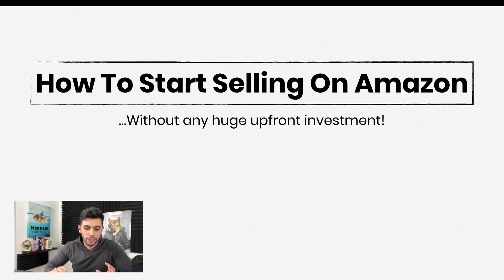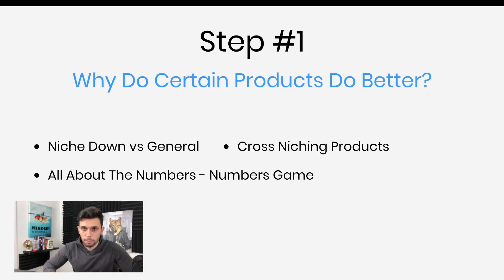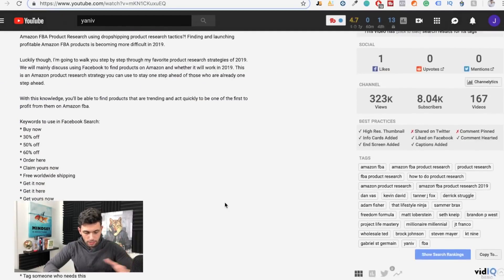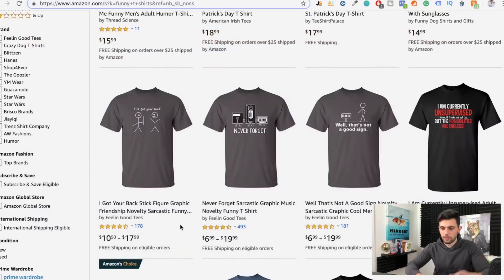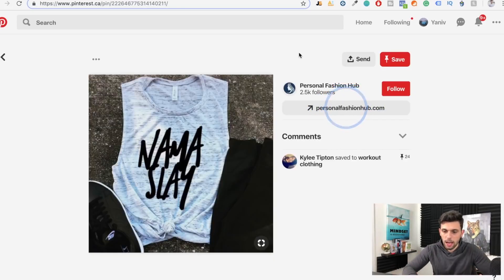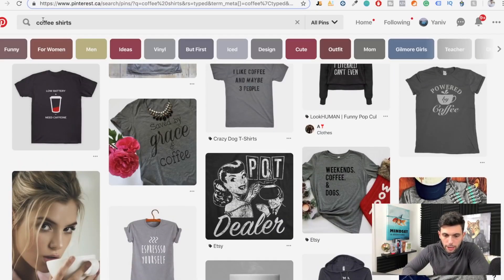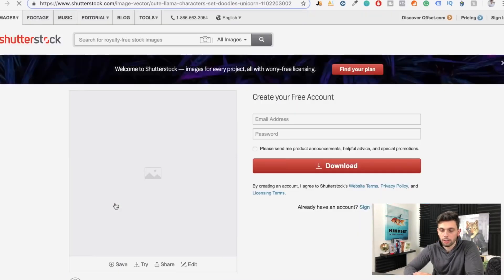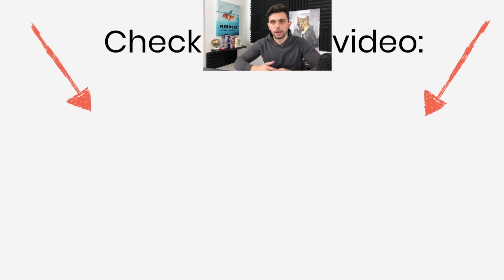How To Start On Amazon FBA Without A HUGE Upfront Investment Print On Demand